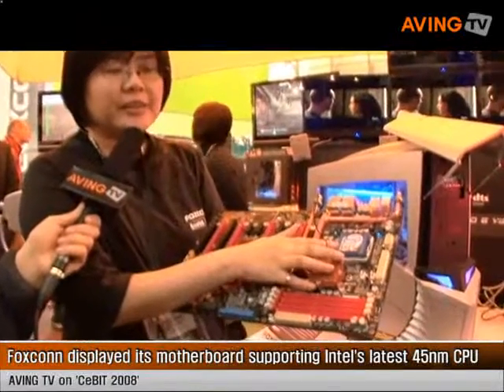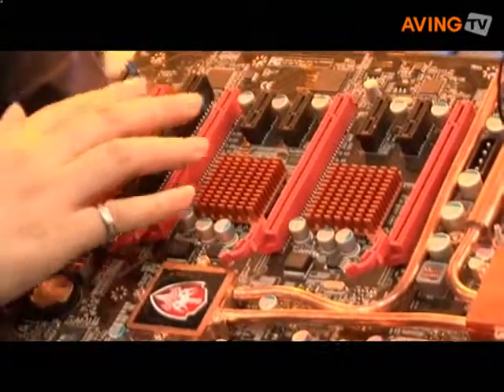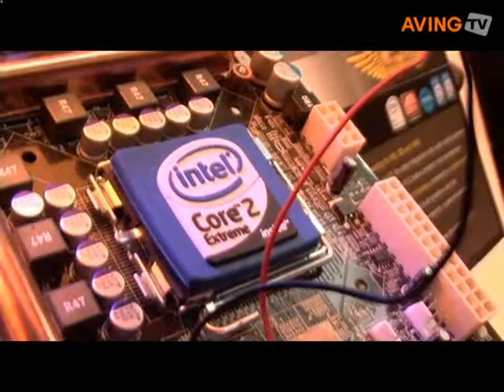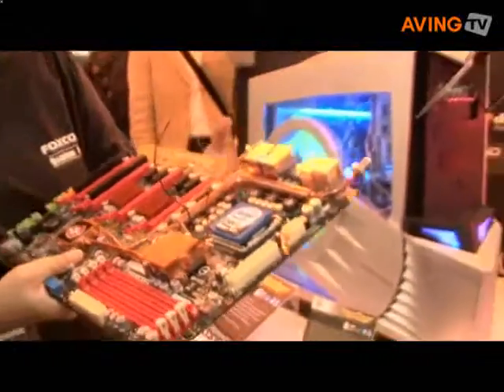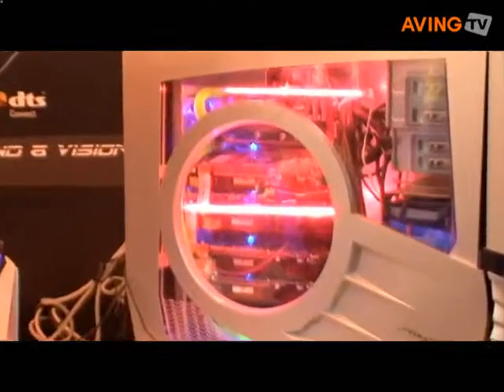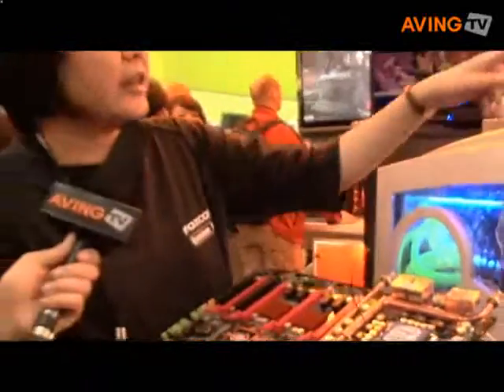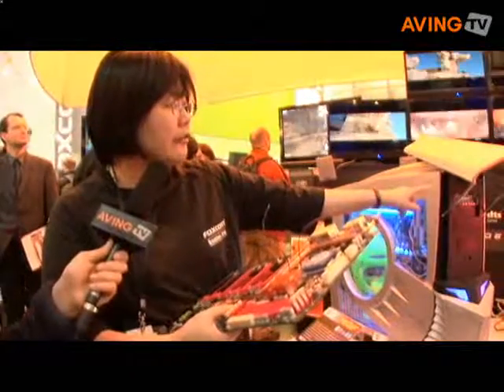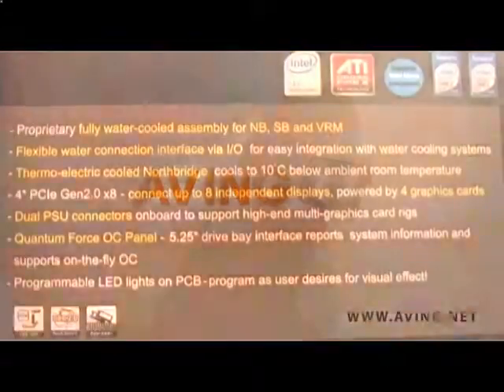영상으로 보는 팍스콘 최신 마더보드!.